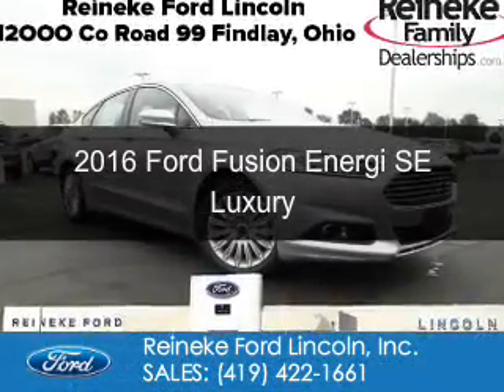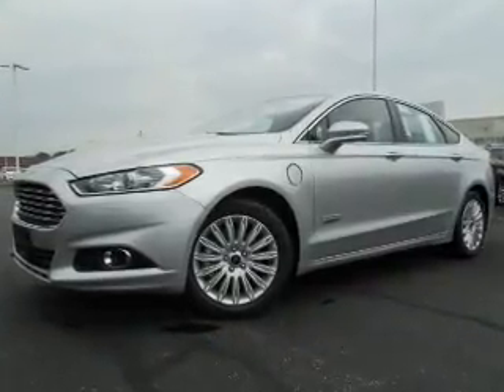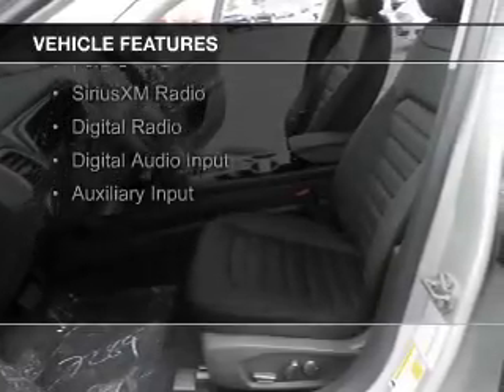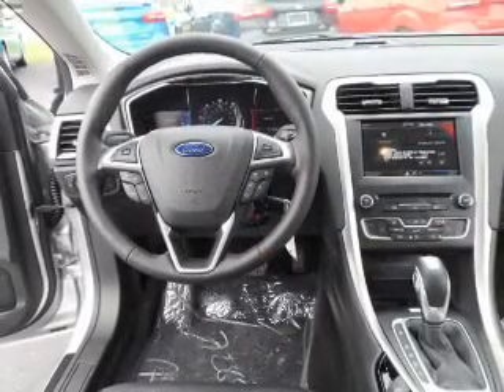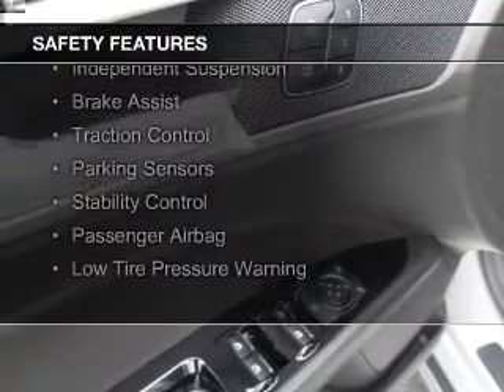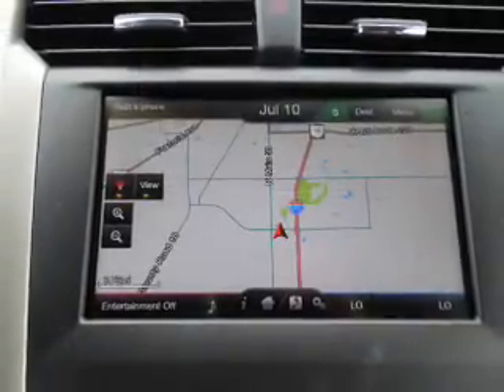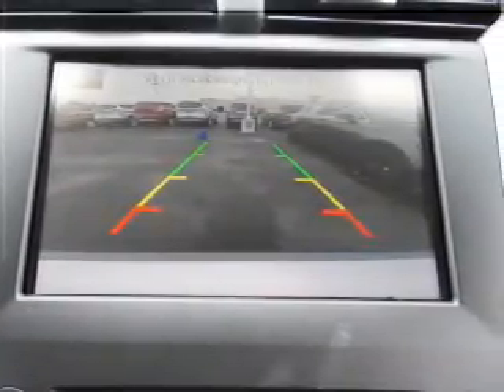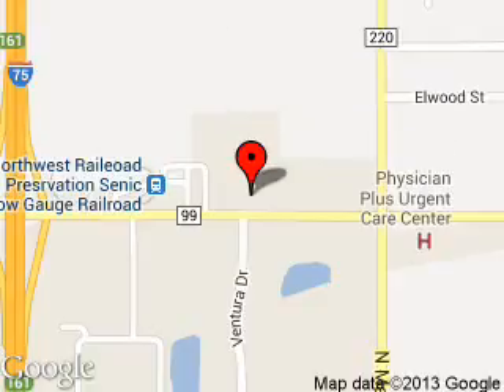2016 Ford Fusion Energi - Findlay OH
Phone:
Year: 2016
Make: Ford
Model: Fusion Energi
Trim: SE Luxury
Engine: 2.0 liter inline 4 cylinder 16 valve
Transmission: Automatic CVT
Color: Ingot Silver
Mileage: 9
Address:
12000 County Road 99